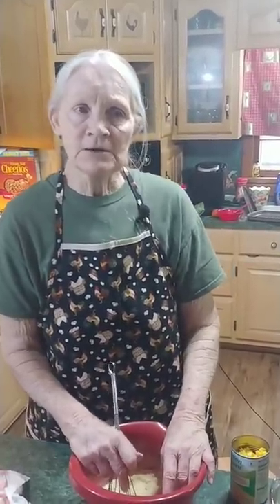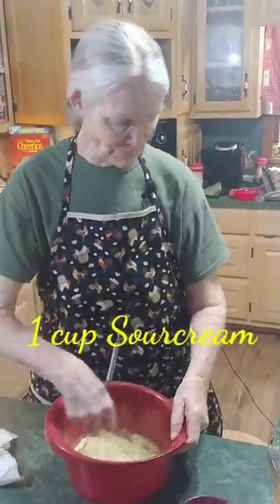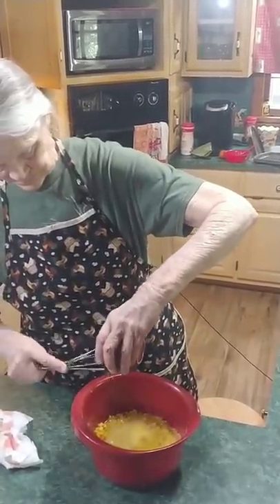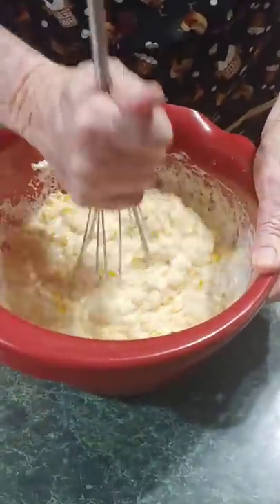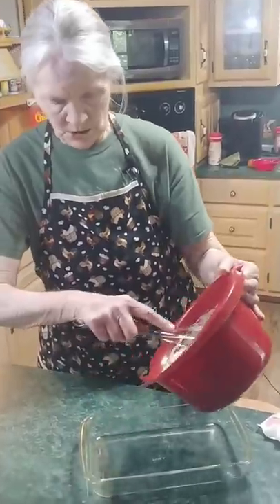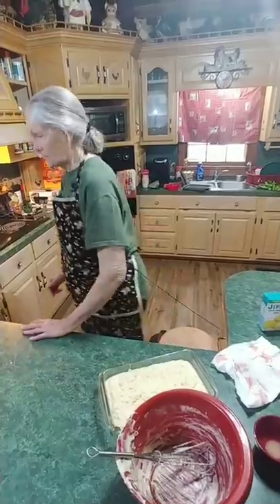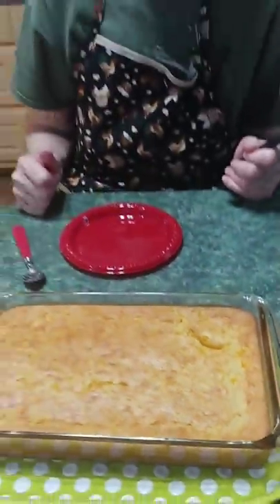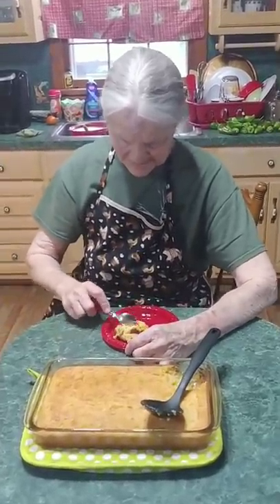EASY CORN CASSEROLE😍...One of many Perfect Thanksgiving side dishes!